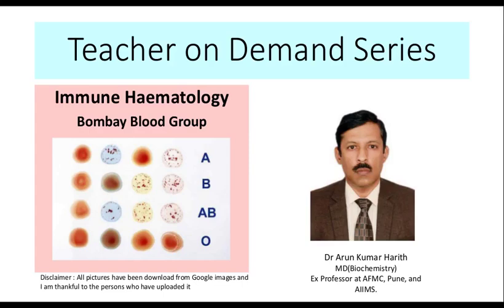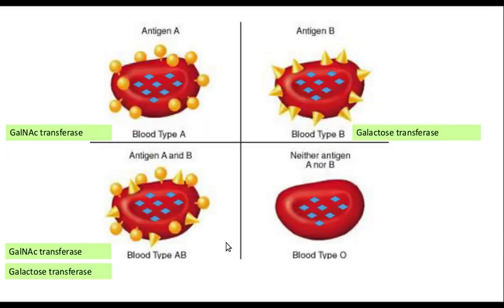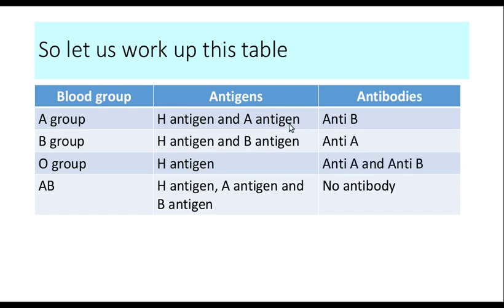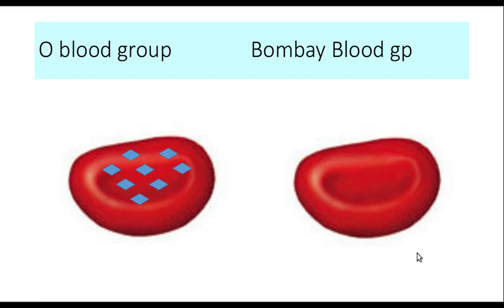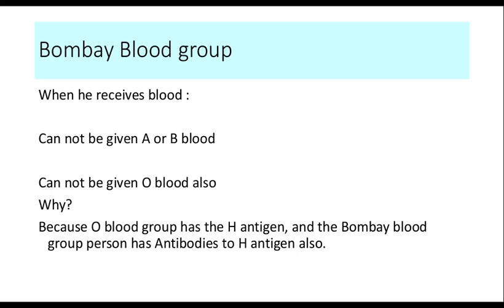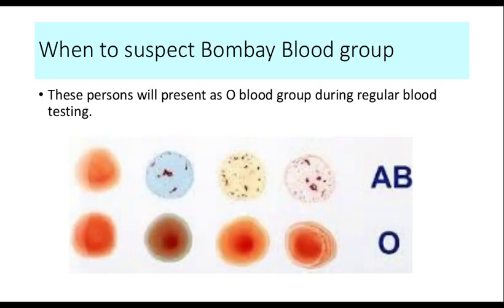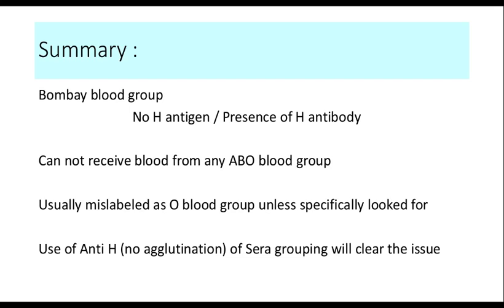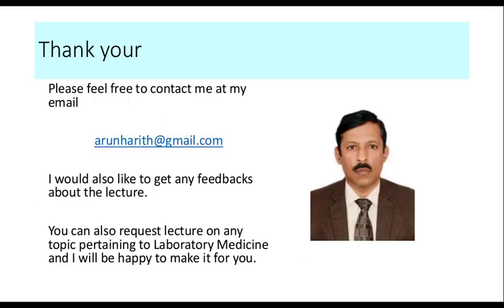bombay blood group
lecture of the bombay blood group. What is it. what is the mechanism of it, problems with blood donation, how to diagnose it.